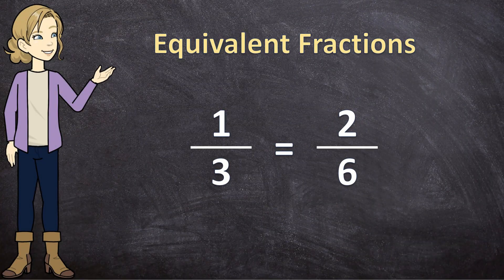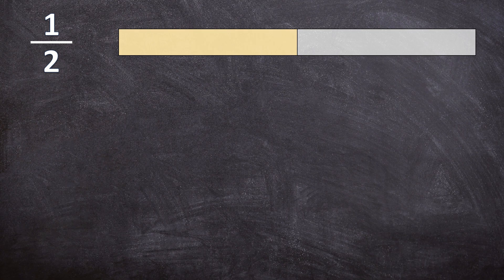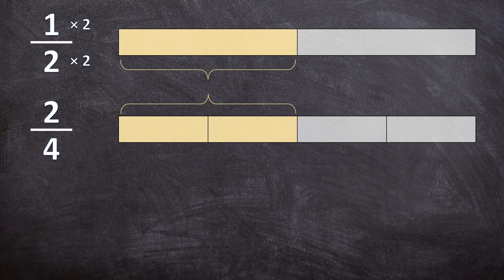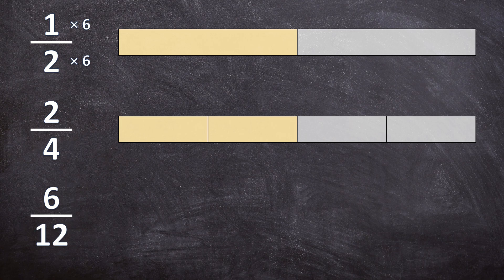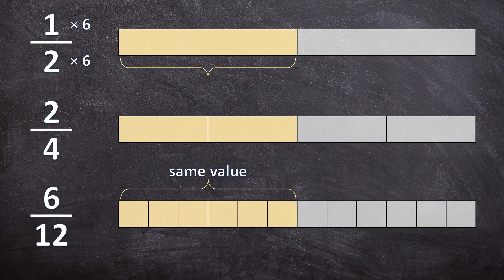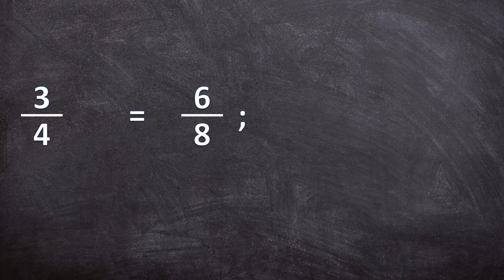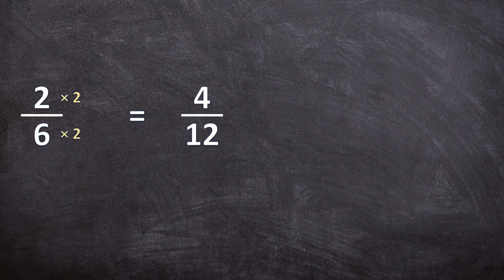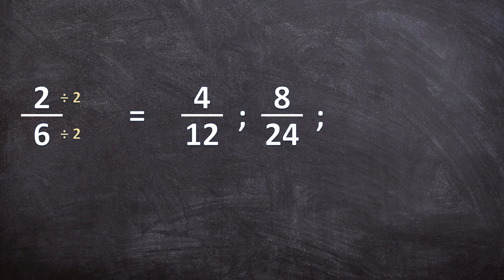Equivalent Fractions | Discover the Quick and Easy Way to Find Equivalent Fractions!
This video demonstrates and visualize what equivalent fractions are and how to find equivalent fractions for any given fraction, using multiplication or division.

With these thorough examples and explanations, this video will help you master finding equivalent fractions in an easy and fun way, or can help you if you just need to refresh your memory.

0:00 Equivalent fractions
0:15 First Example
2:38 Second Example
3:36 Third Example